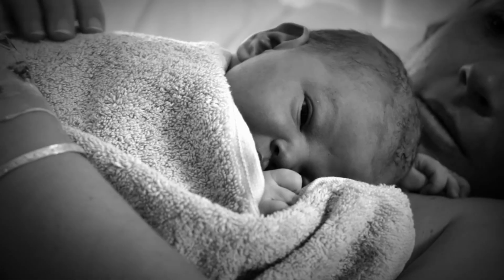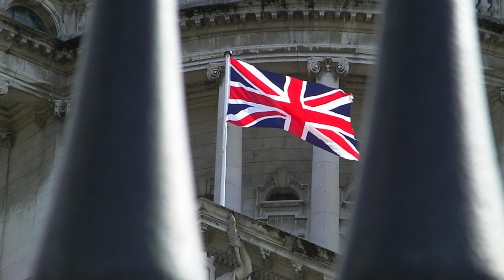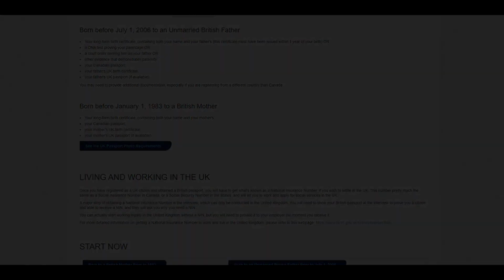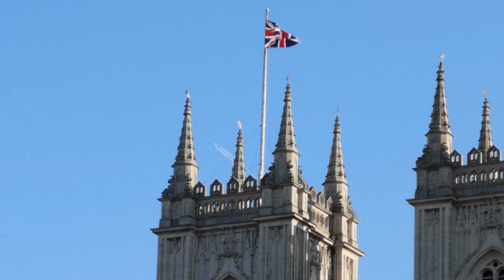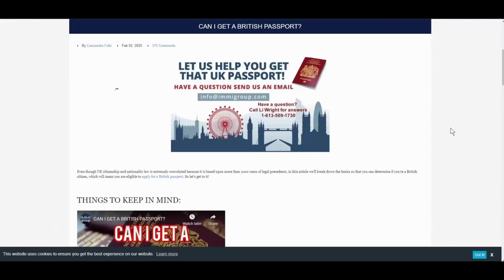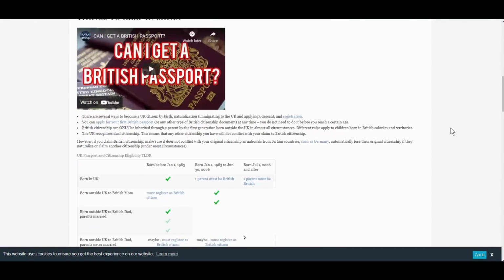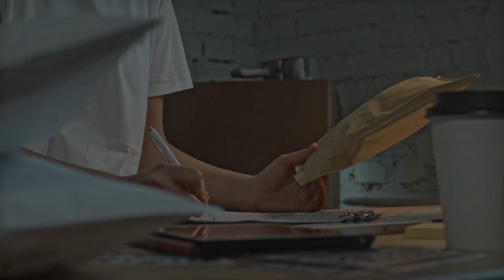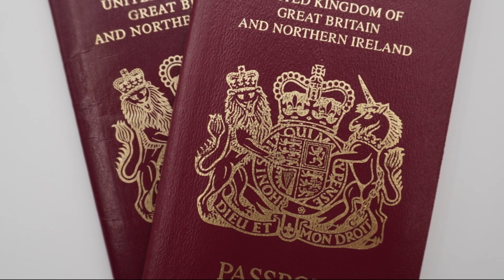British passport by descent – Get your first UK Passport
First British Passport
If you or one or both of your parents were born in the United Kingdom, you are likely entitled to a British Passport and British citizenship.

To have your British citizenship recognized, you need to apply for your first UK passport by submitting an application with supporting documentation to the UK government.